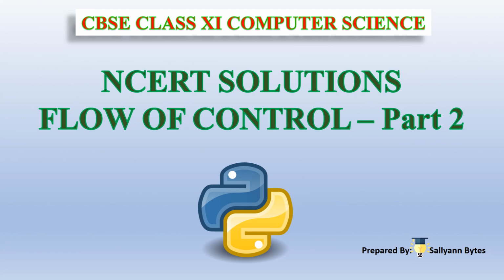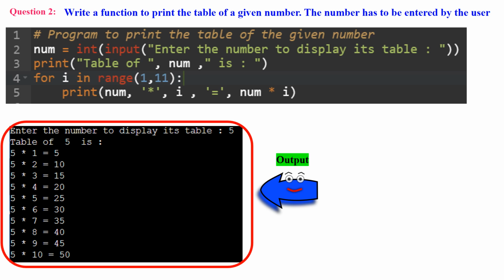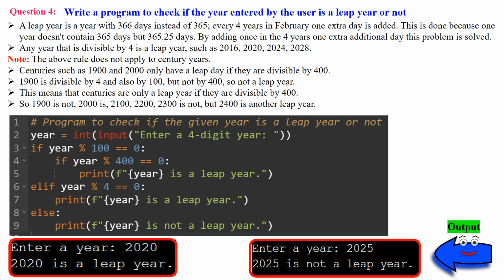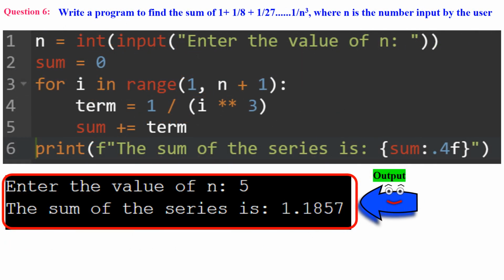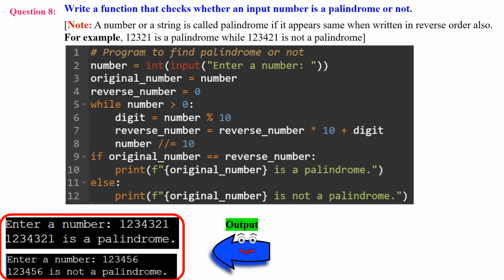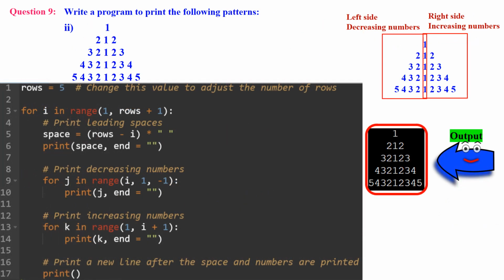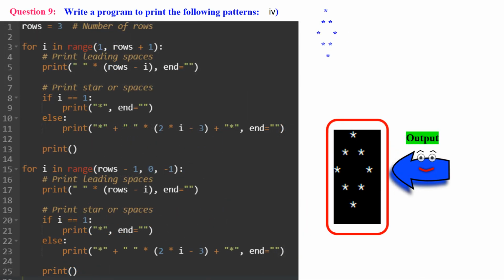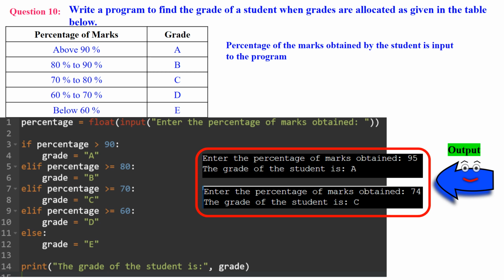NCERT Solutions | Flow of Control (Part 2) | CBSE Class 11 Computer Science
NCERT Solutions | Flow of Control (Part 2) | CBSE Class 11 Computer Science | Computer Science with Python
Click the below link to view NCERT Solutions Flow of Control in Python
Click the below link to view NCERT Solutions Functions in Python